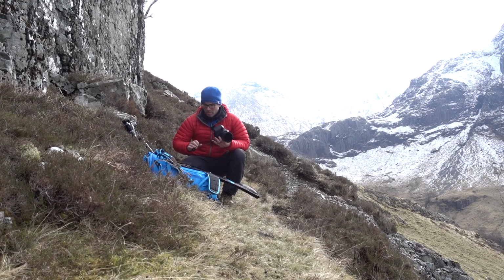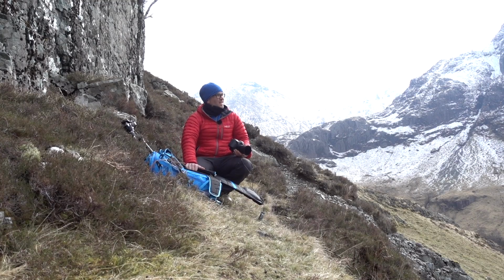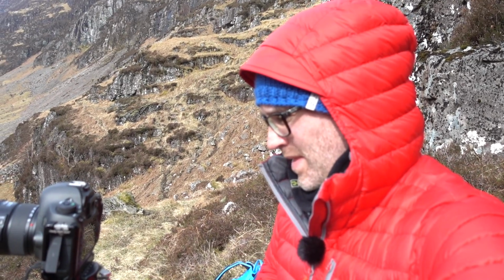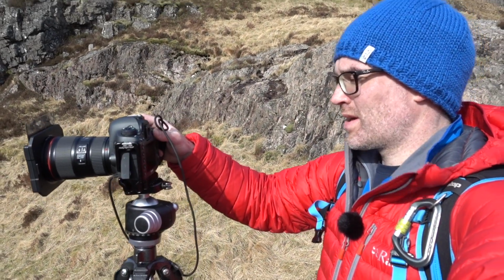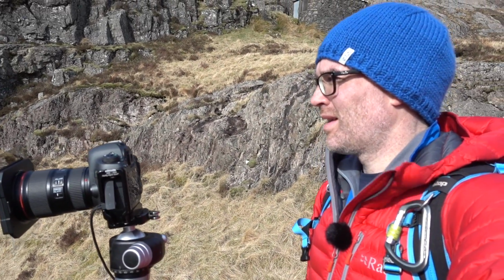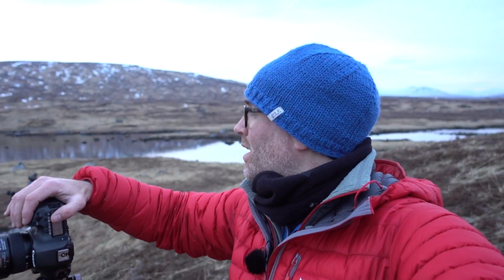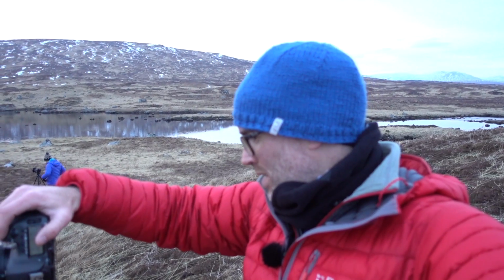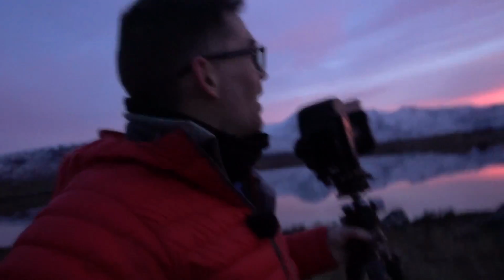Glencoe Landscape Photography Vlog - Part 3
Join me for the 3rd & final instalment of my Glencoe trip from March.

FORMATT-HITECH Filters: As a brand ambassador, I'm excited to offer you a unique discount code for 10% Off the Formatt-Hitech range of filters - simply use the code SHANNA10 at the checkout.

Here's some more info on the camera and vlogging equipment I currently use:

**CAMERA GEAR**
Canon 5DS Body
Canon 16-35mm f4 L Lens
Canon Cable Release

**VLOGGING GEAR**
GoPro Hero 4
Apple iPhone 7
Rode SmartLav Lapel Mic
Rode IC3 Iphone Adaptor
Zoom H1 Audio Recorder
Joby GorillaPod SLR-Zoom

Please note that most links will take you directly to Amazon.co.uk

“Steven Hanna Photography is a participant in the Amazon Services LLC Associates Program, an affiliate advertising program designed to provide a means for sites to earn advertising fees by advertising and linking to amazon.co.uk.”